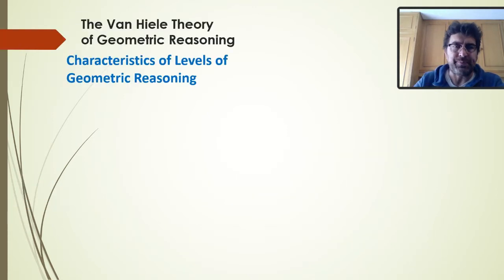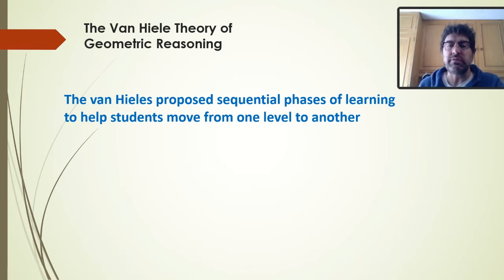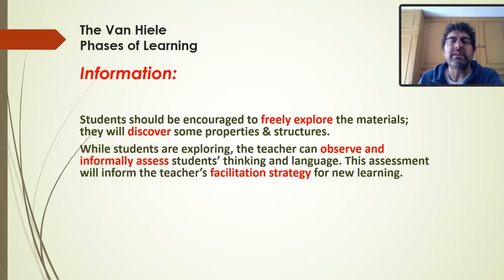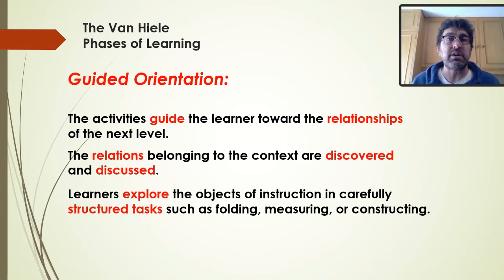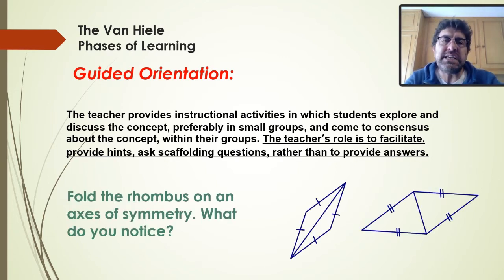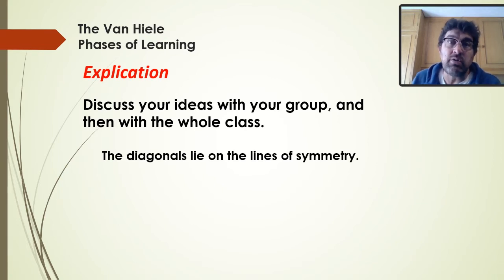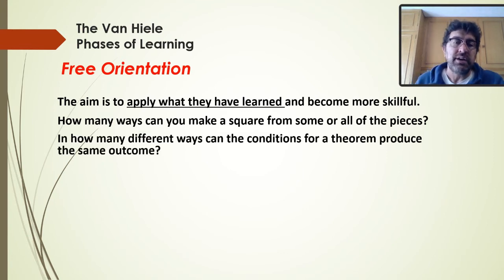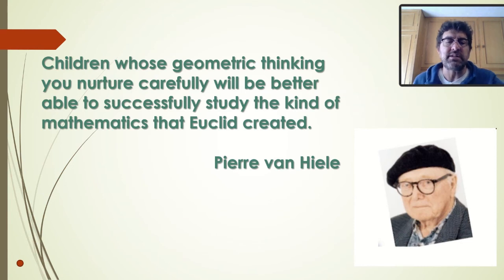Geometric Reasoning Part 6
The Van Hiele Phases of Learning